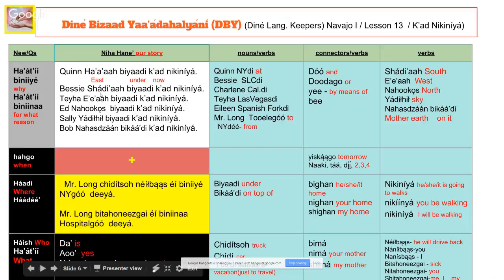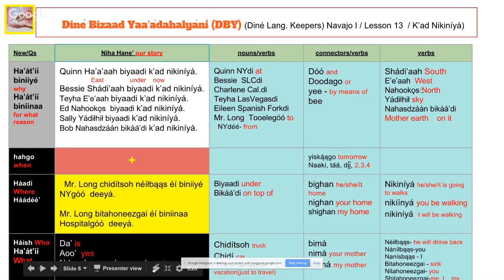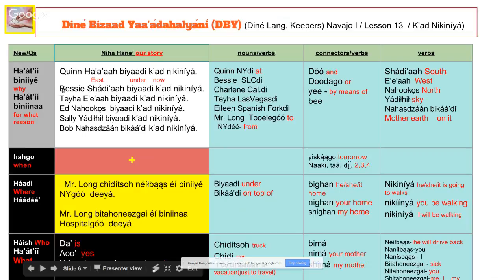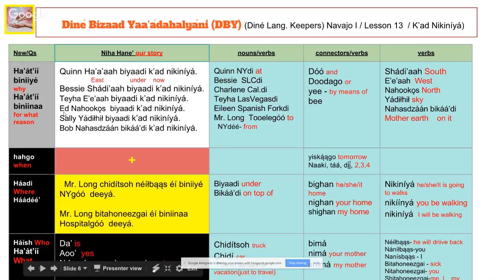2016 Navajo 1 Class Lesson 13